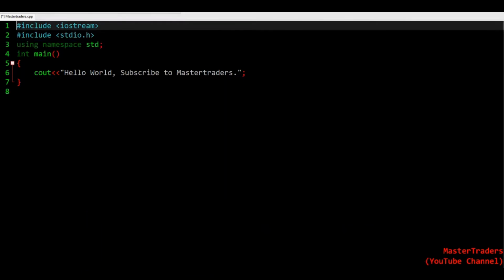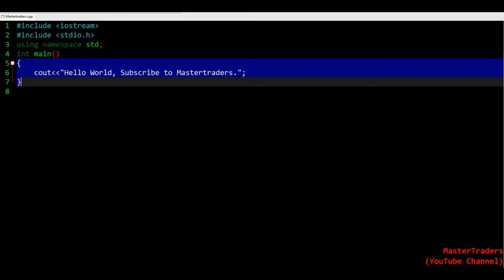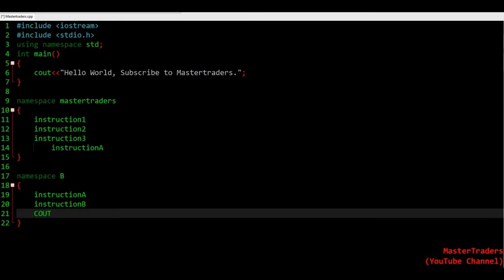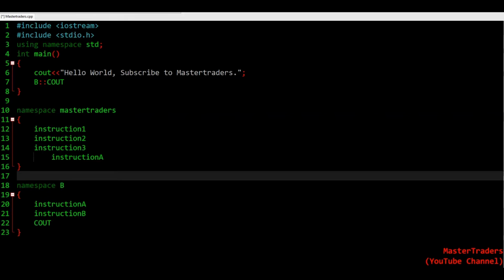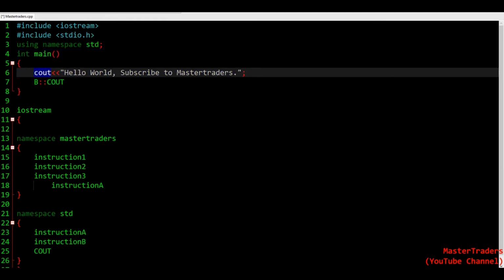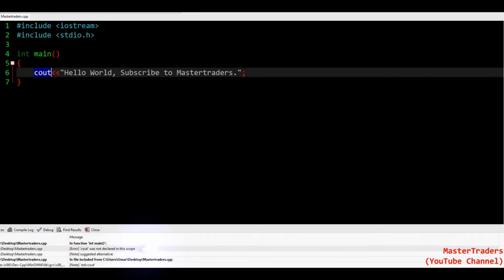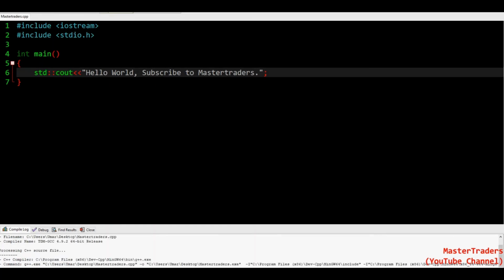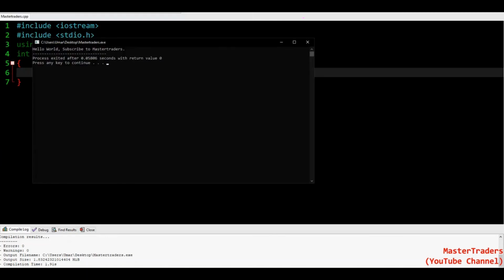This video taught me about namespaces | What is using namespace std | Lecture 2 | Learn C++ Basics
This video will teach you about scope in C++, scope resolution operator and about namespaces. This video has the easiest explanation.
using namespace std; means that you are going to use namespace which is std.you can remove this line and run this code with the help of scope resolution operator, to learn about it please watch the video and like it.